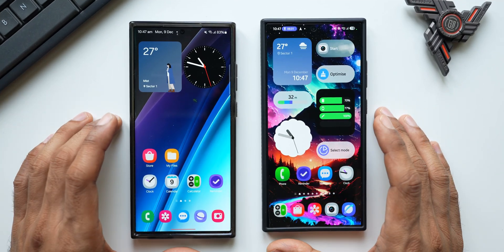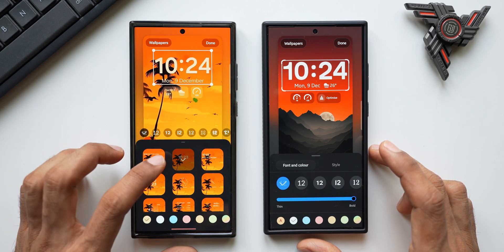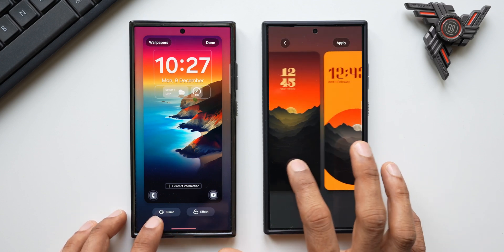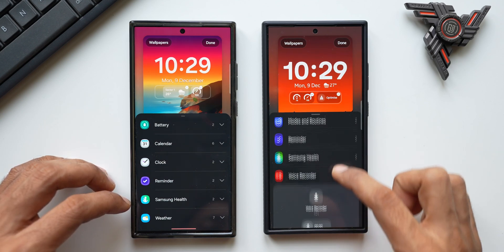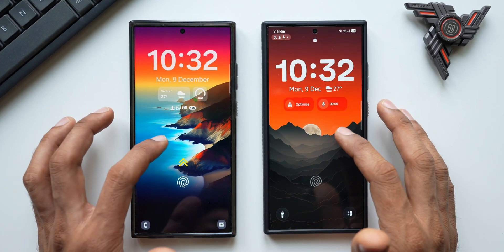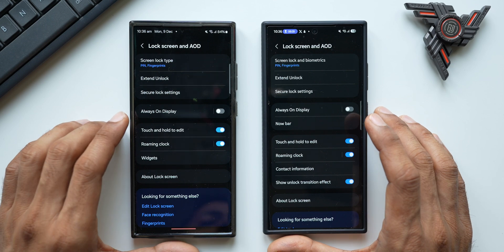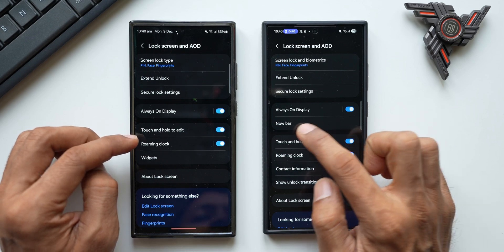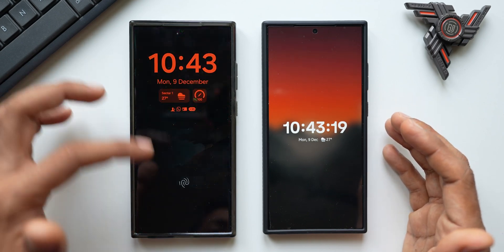Brand New Features & Changes on One UI 7 Lock Screen !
00:00 Intro
00:35 New Transition & Customisation menu
03:27 New Shortcut options
03:55 New Widgets on Lock screen
04:28 Notifications on Lock screen
05:10 Now Bars
07:24 Lock Screen & AOD Settings
09:20 Lost Feature